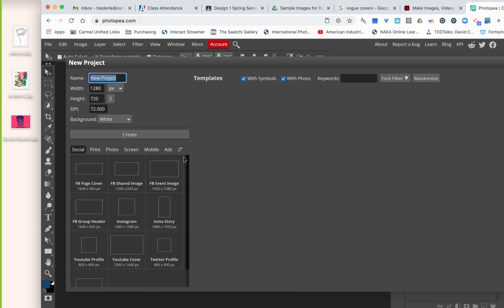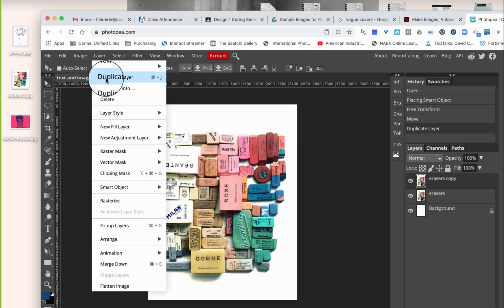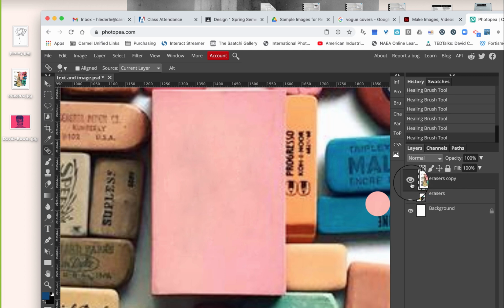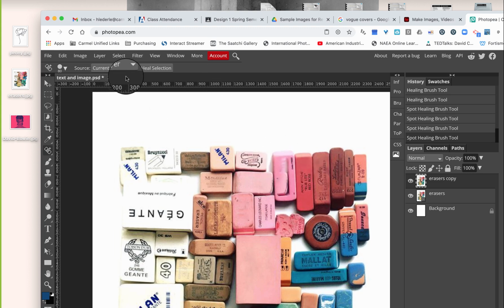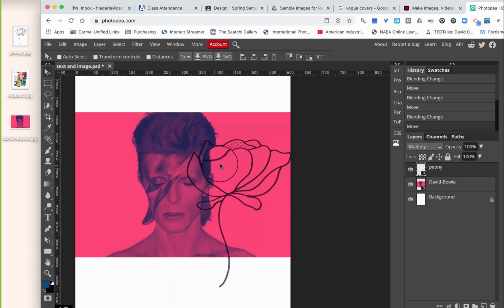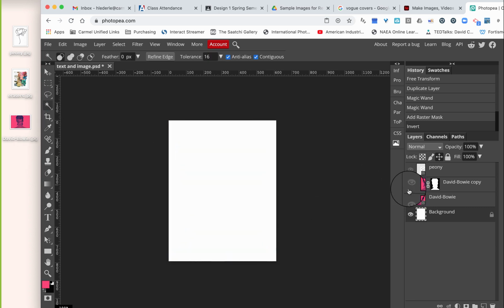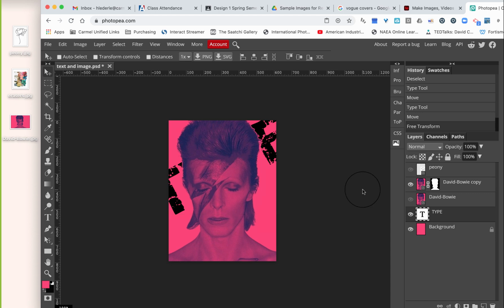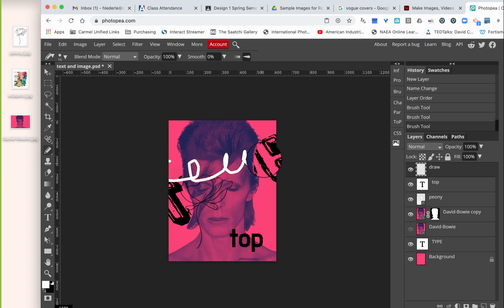text and image